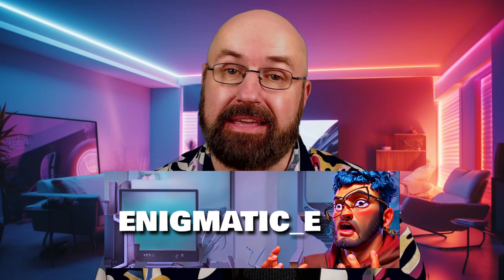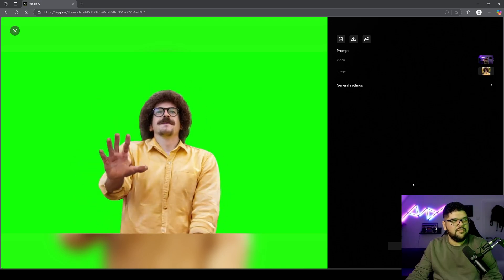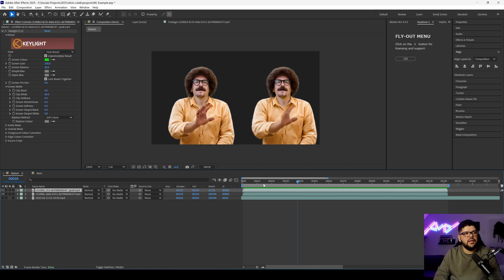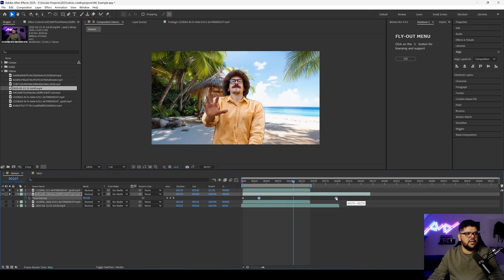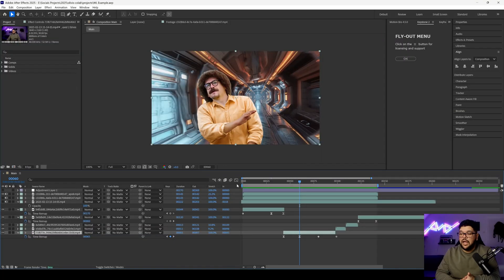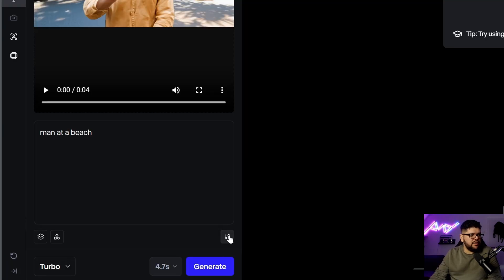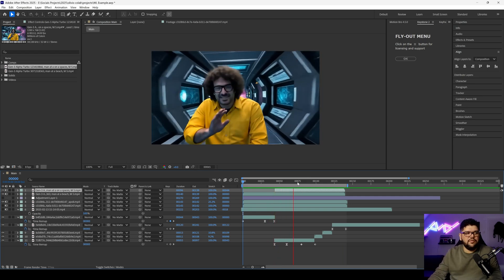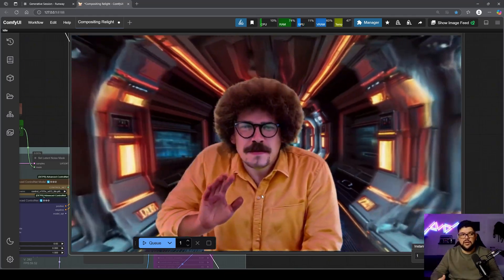Create VIRAL AI Videos Without A Green Screen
Create VIRAL AI Videos Without A Green Screen - Travel Between Worlds - ViggleAI, ComfyUI, theworldlabs and runwayml. This Fantastic Collaboration with enigmatic_e showcases how to use simple Video to Create stunning AI Morph effects.